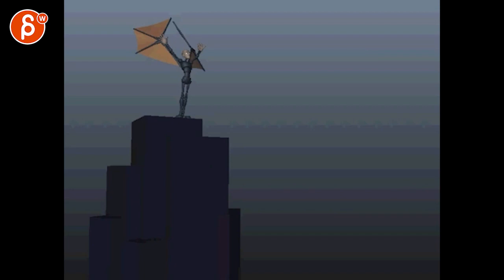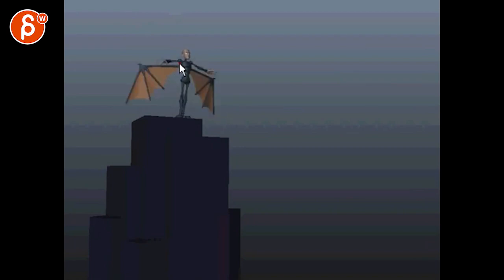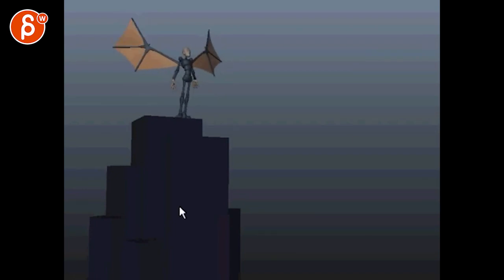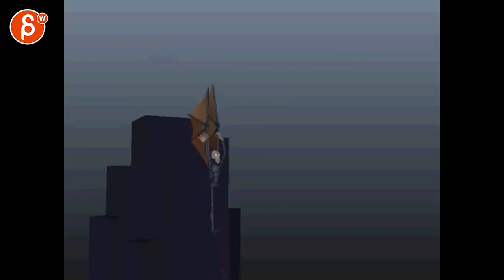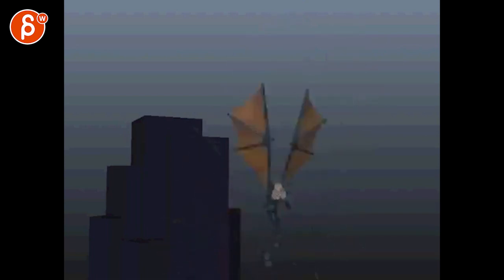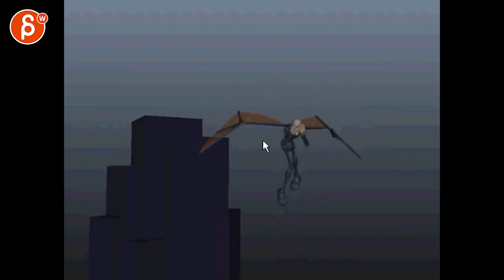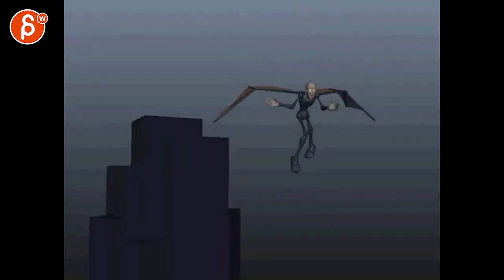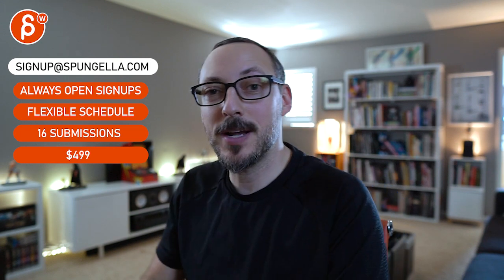Animation Workshop Feedback - Katrin Albrecht #3 (2012)